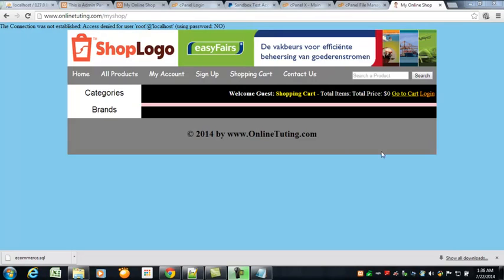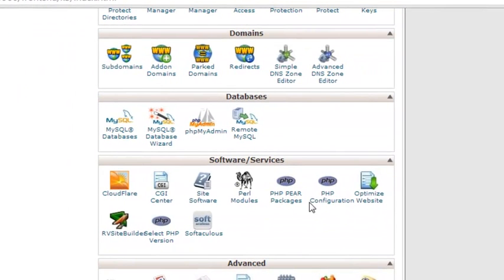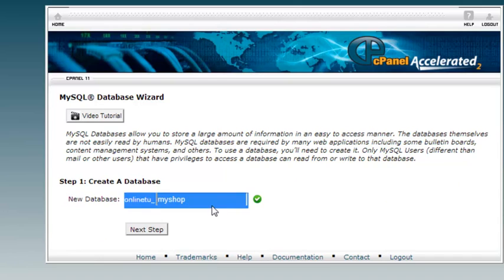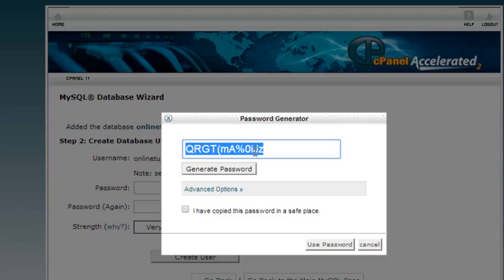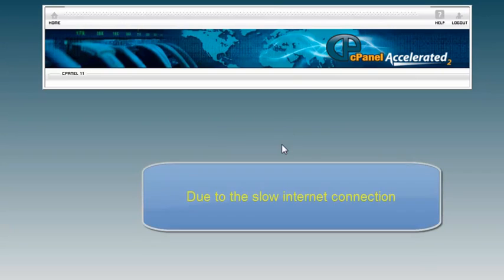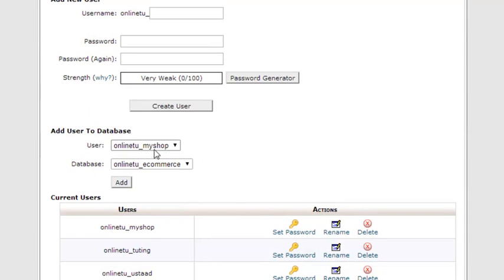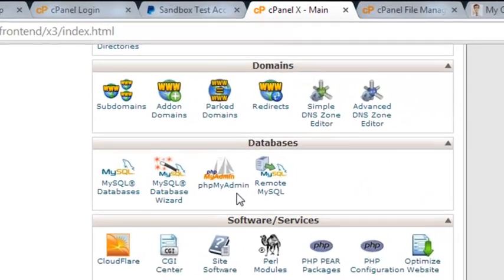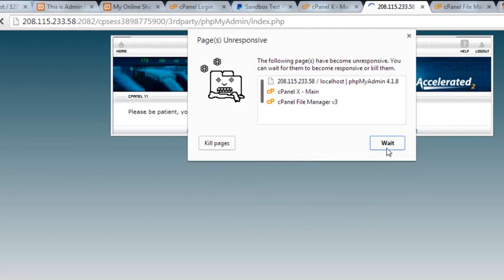[WEBDEVELOPMENT] Chapter 8 - Uploading the project to online server 2